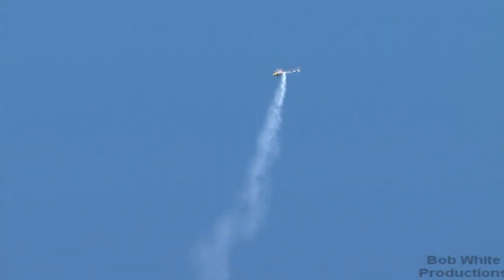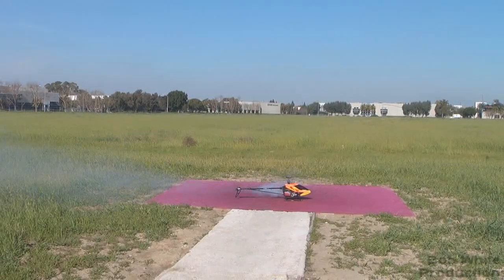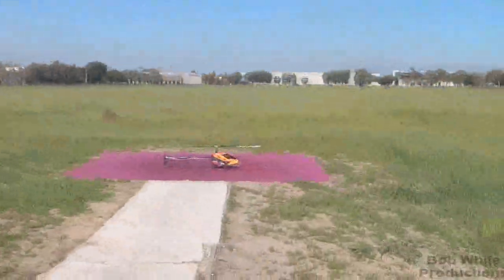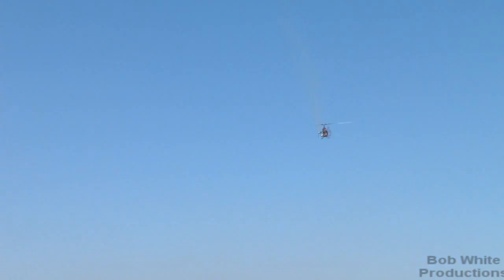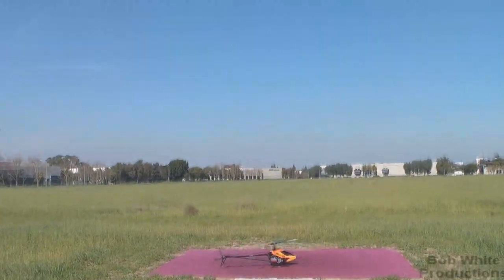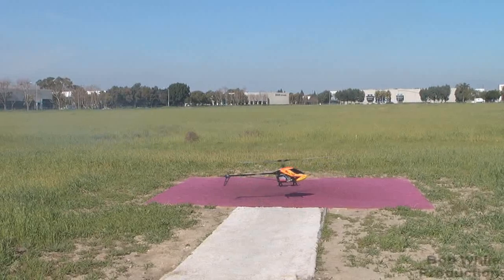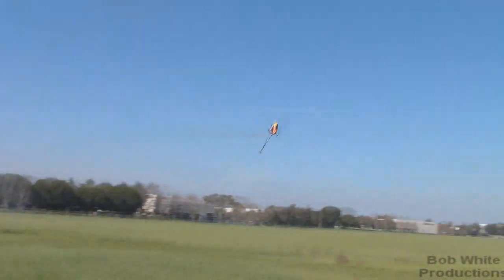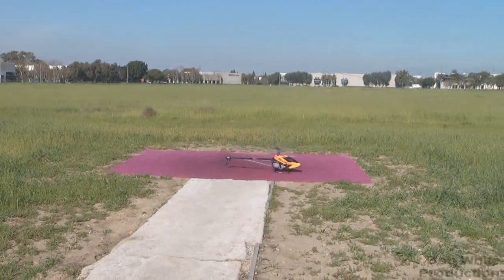RC Heli Nitro Tuning 101 - Part 1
These are the nitro tuning videos I did with Tim Jones.  This is Part 1 "The Basics" of how to tune a RC Helicopter Nitro engine. This is part 1 of a 4 part video series.